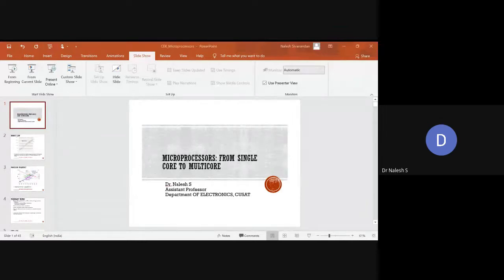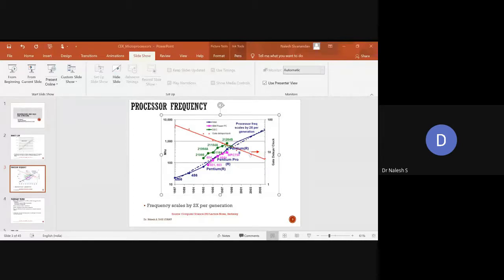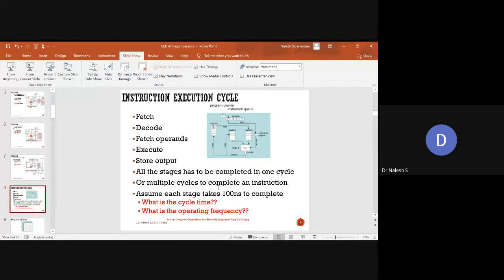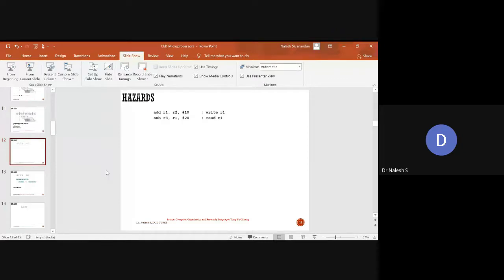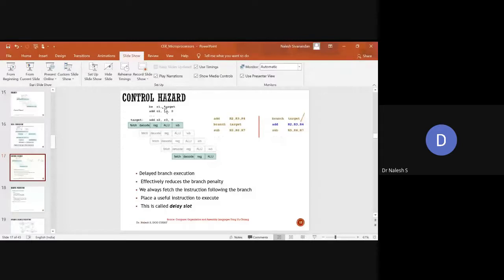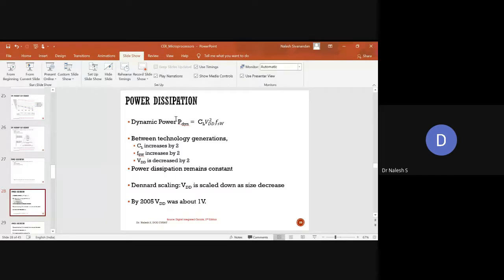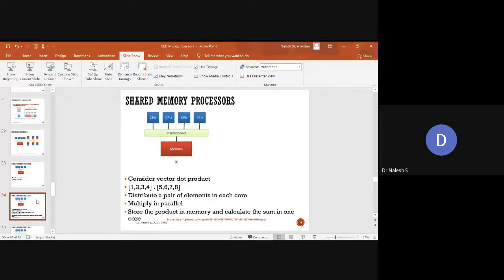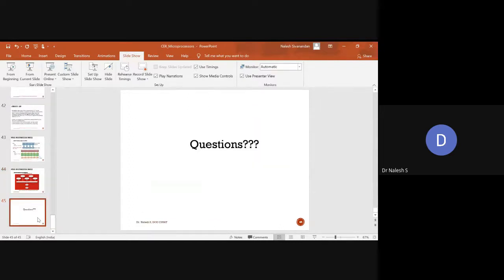Expert talk on multi-core processors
AN introductory talk on why multi-core processors evolved